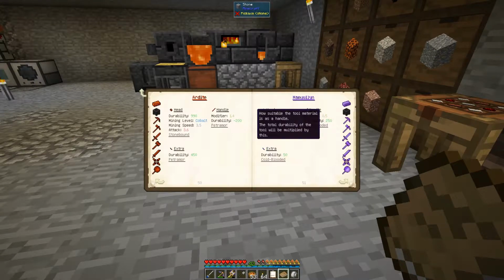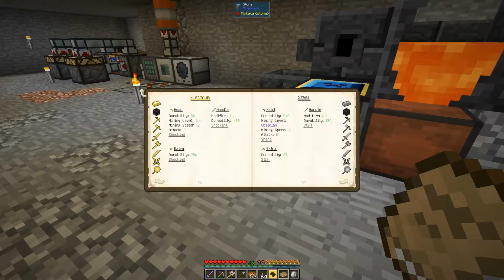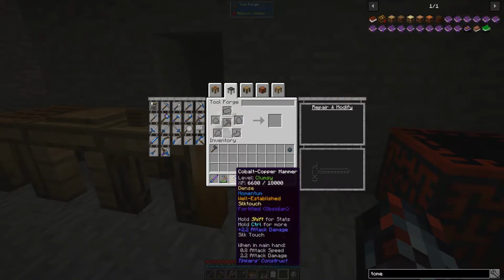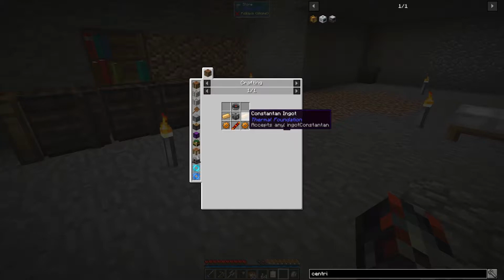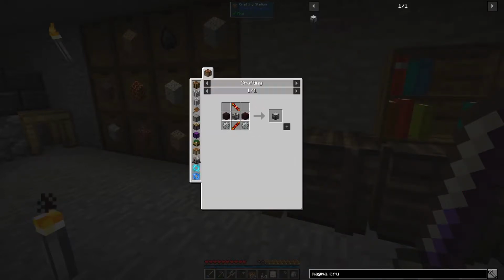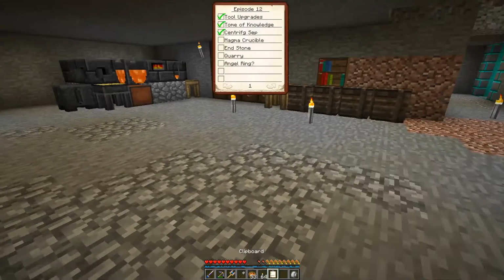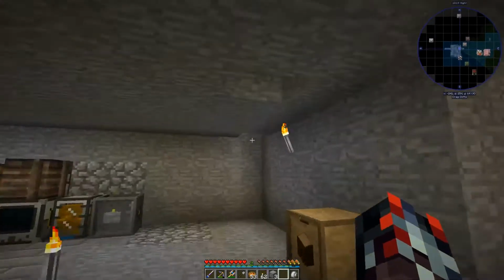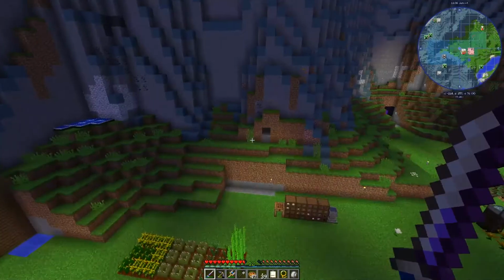FTB Revelation Tutorial E12 Quarry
In Episode 12 I build a few items to work towards The End, including the Angel Ring and Quarry.

This is a tutorial style let's play for Feed the Beast Revelation mod pack.  This is my first series and I am creating it for two reasons, first is to improve my personal speech issues and the second is I want to help others get started in modded Minecraft.